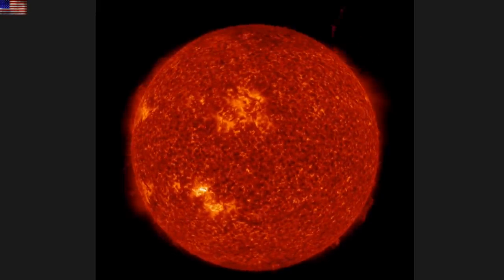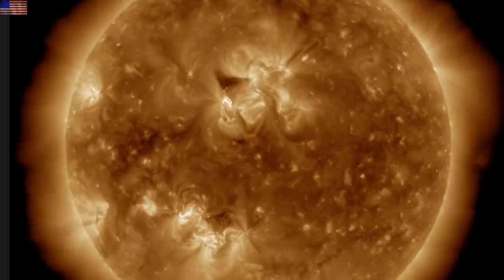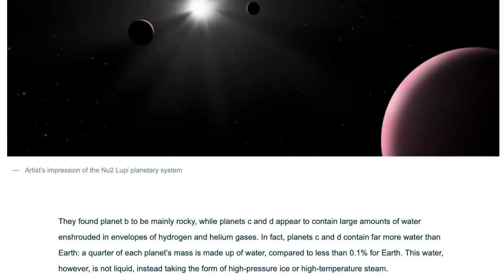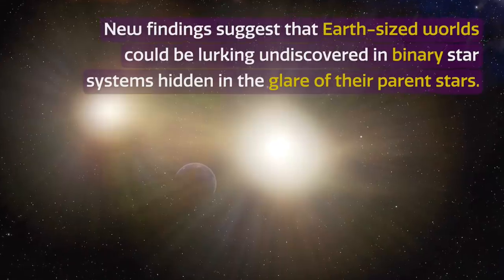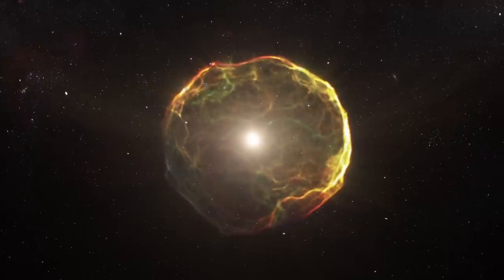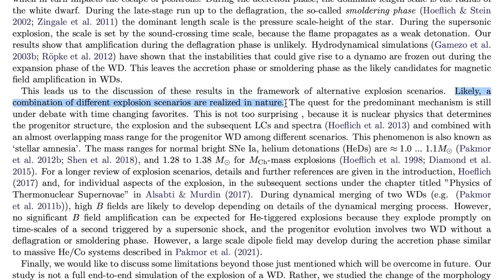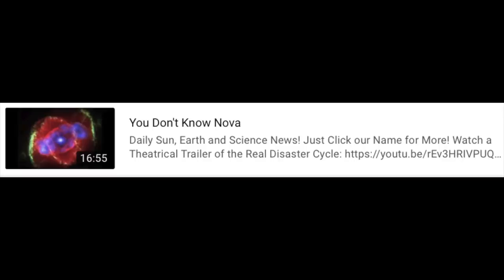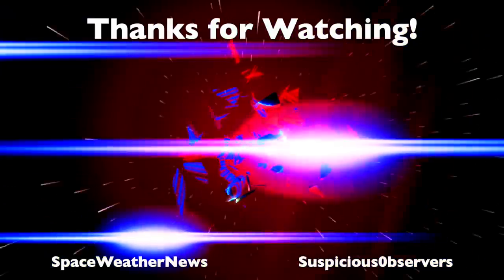Earth-Directed CME, New Nova, New Planets | S0 News Jun.29.2021